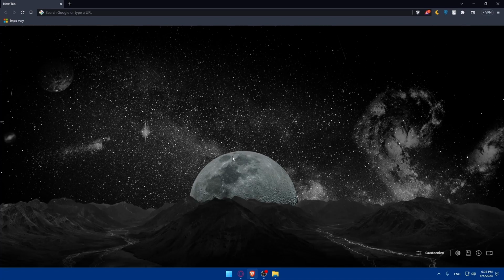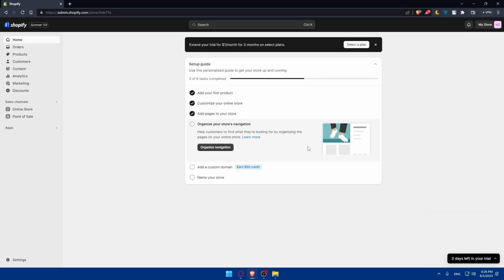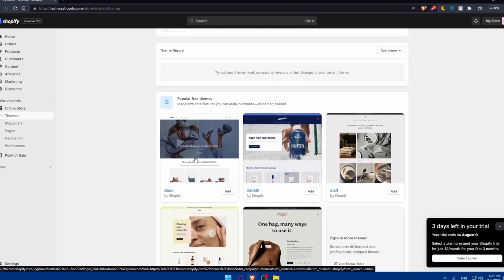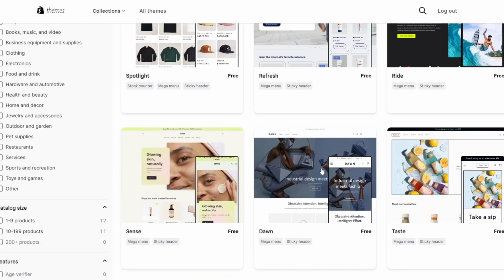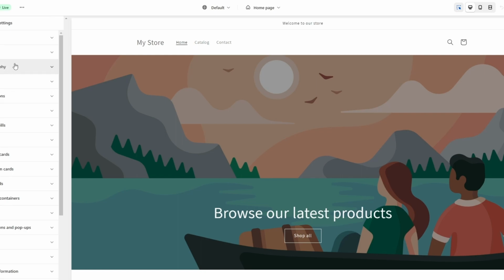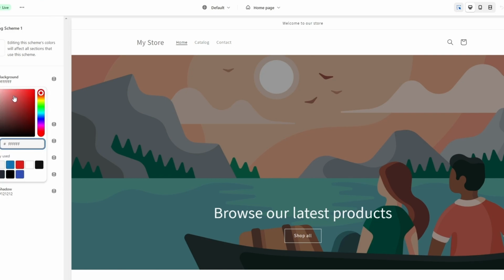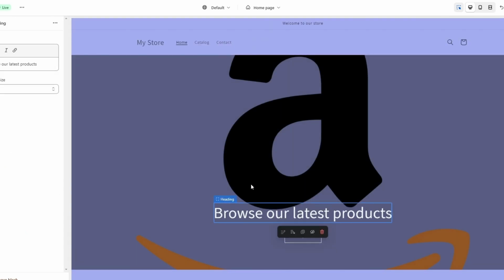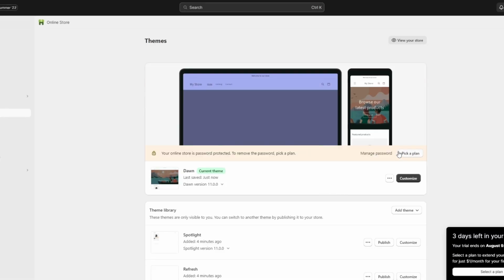How To Change The Background To Your Shopify Store ! (Full Tutorial)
Today we talk about change the background to your shopify store,shopify video background autoplay,shopify store setup,shopify tutorial